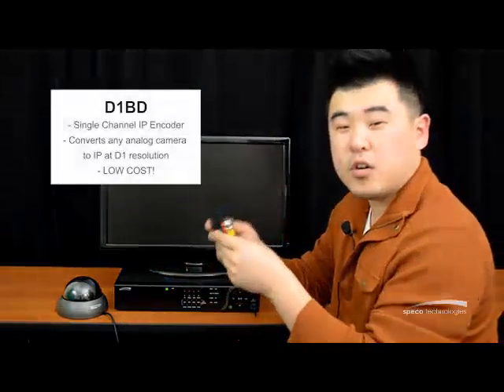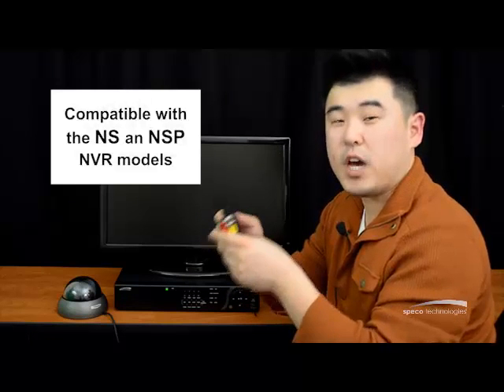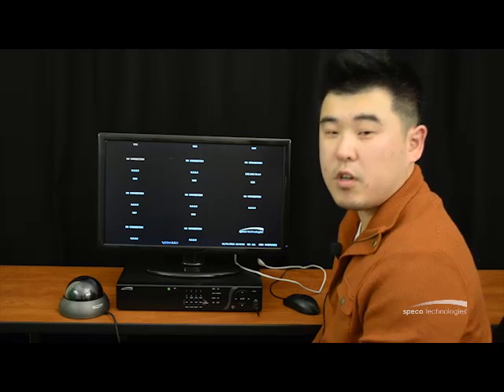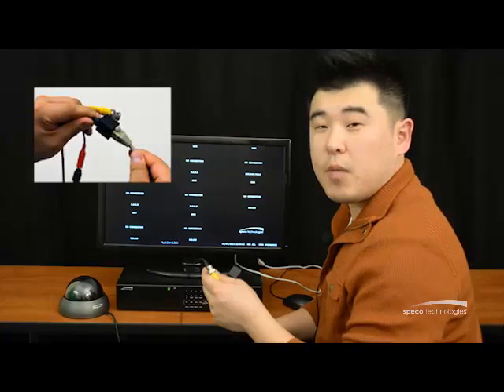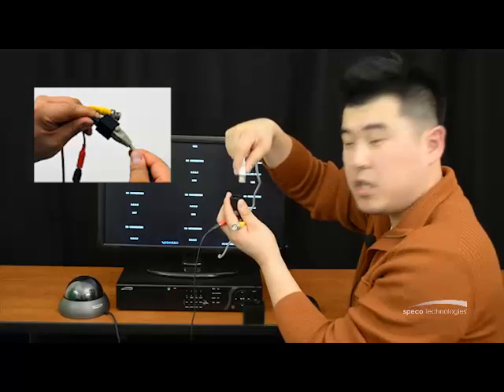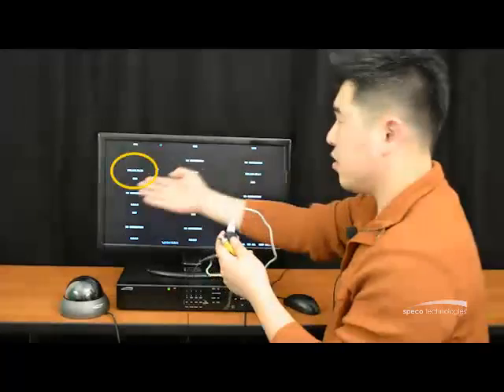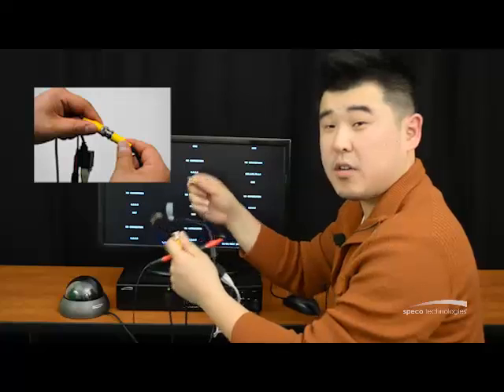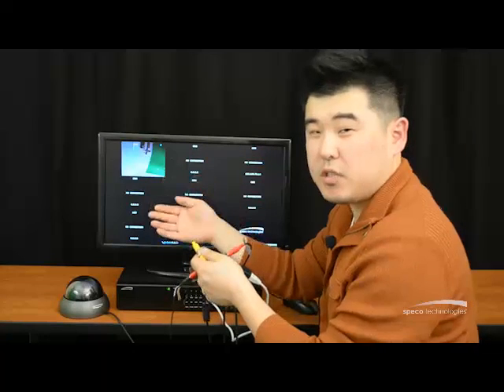NEW! Convert Analog Cameras to IP with D1BD encoder from Speco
Check out how this small, inexpensive device will save you time and $$ by converting analog cameras to IP in seconds!